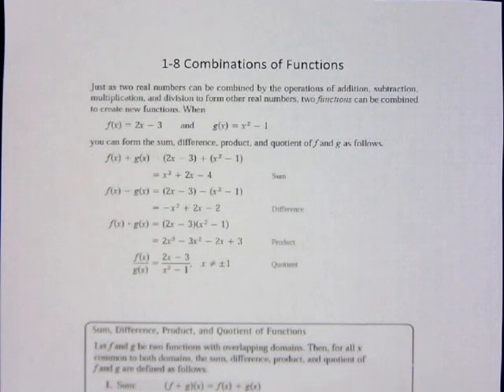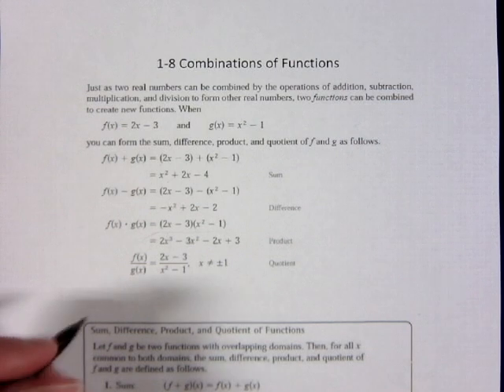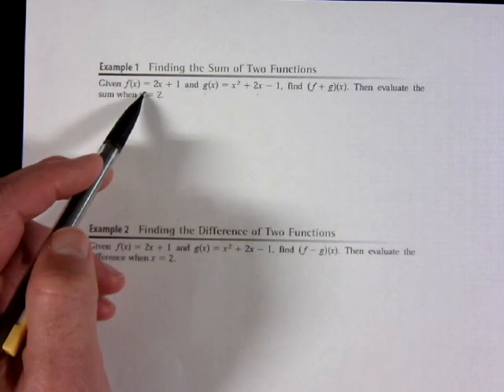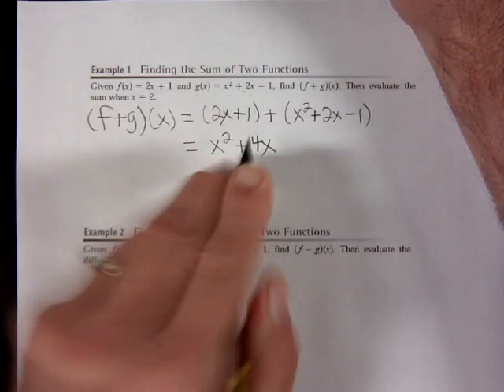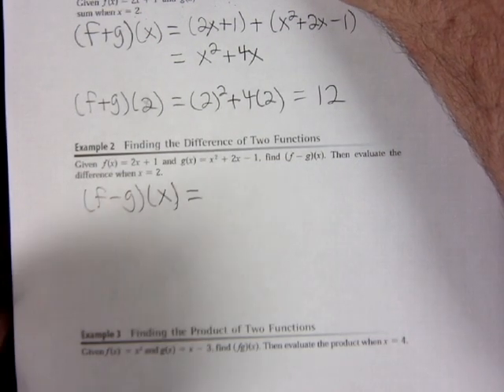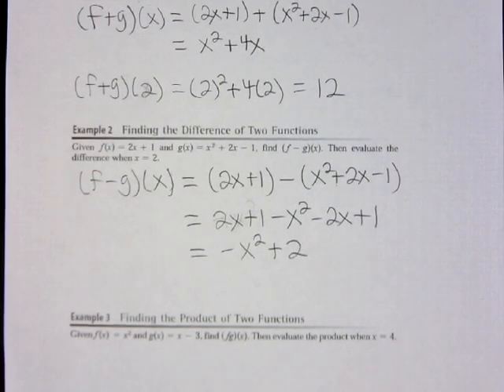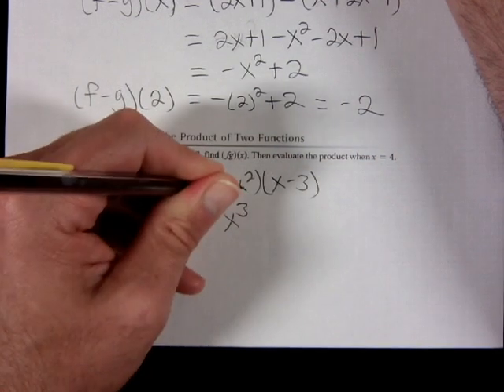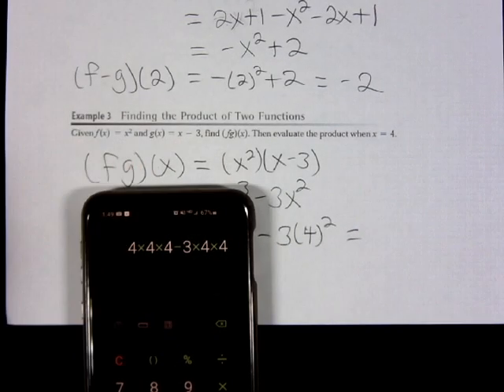Lesson 1-8 Precal